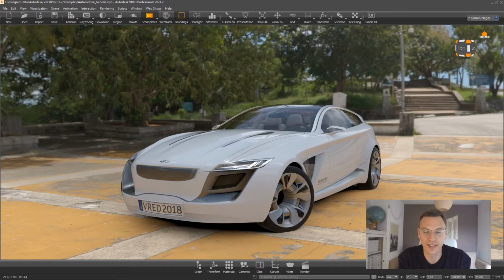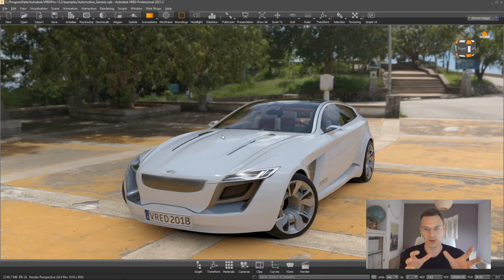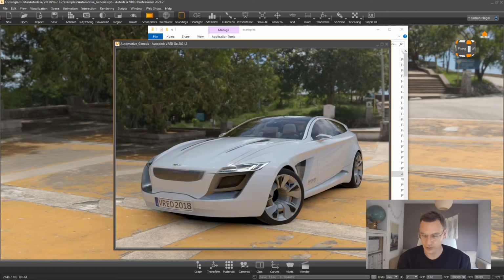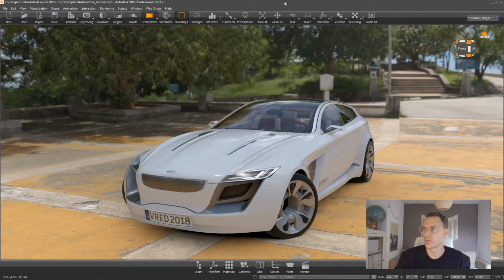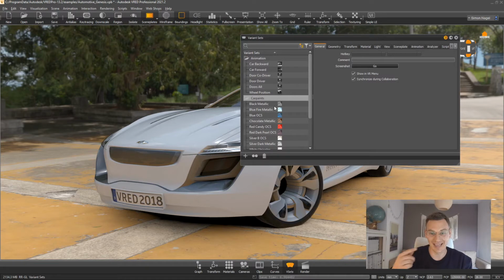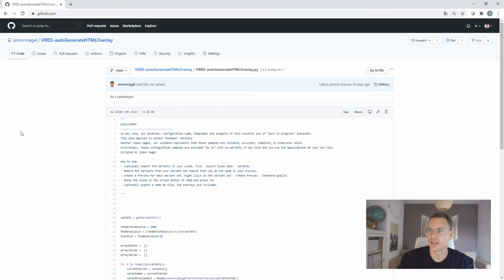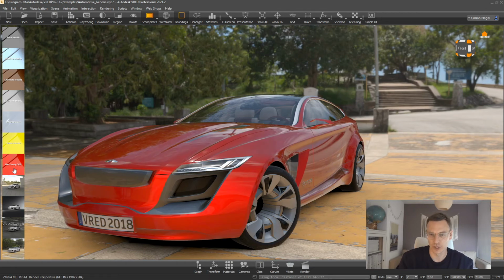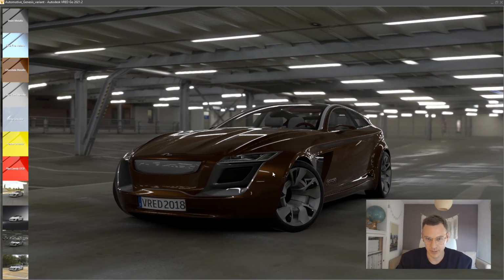Automatically create HTML Buttons based on your Variants in Autodesk VRED for VRED GO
Do you want to improve the Usabilty of your VRED presentation?
Do you want to give direct access to the most important Variant Sets?

Maybe you want to publish your VRED scene as a VRED GO and make variants directly accessible.
Maybe you have no idea how to create HTML or python syntax? ;)

Here could be a solution:
This Python script will automatically create an HTML sceneplate with thumbnails of all your Variant Sets. As the Thumbnails are stored in BASE64 Format, the HTML syntax can be inlined in your VPB.

HTML Buttons will be generated automatically and stored with all information in your VRED and VRED GO file after executing a script.